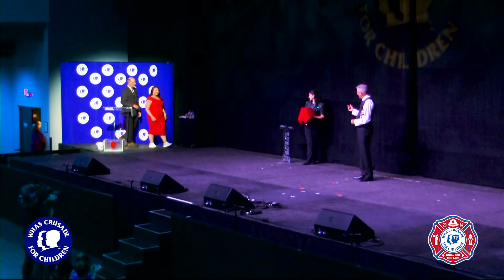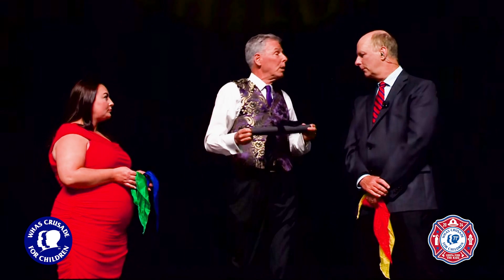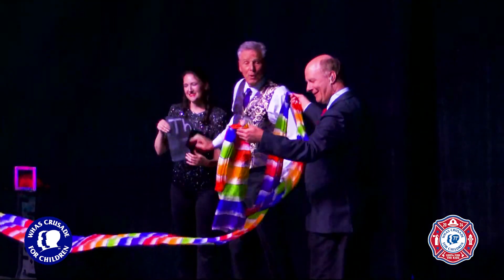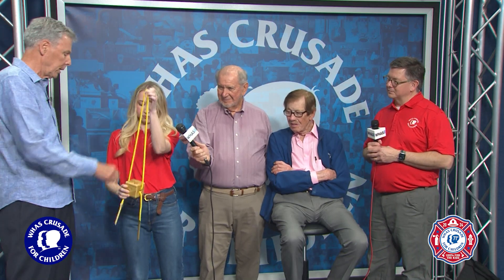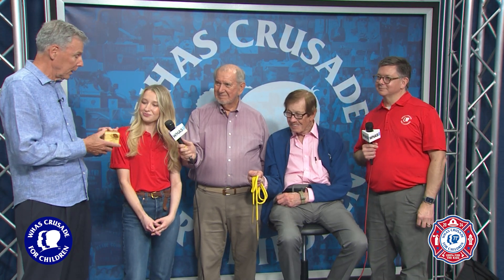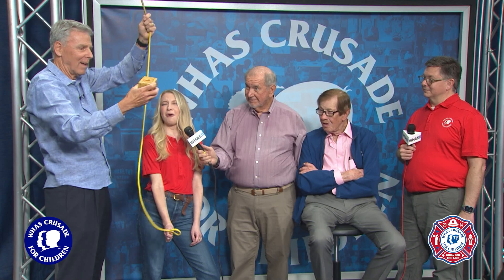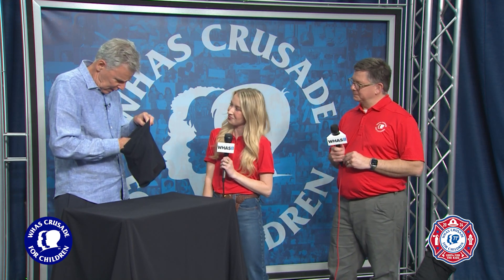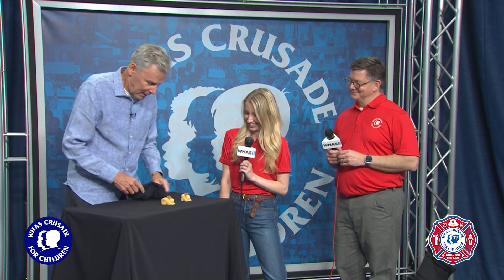Crusade 71 David Garrard Magic Performance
This year's 71st WHAS Crusade for Children telethon was June 1st and 2nd and raised $5,700,525.71 to help children with special needs throughout Kentucky and Indiana!!  The Saturday night Crusade Variety Show featured longtime favorite performers like our good friend Magician David Garrard and also focused on the amazing statewide talent that is putting Kentucky in the national spotlight on shows like America's Got Talent and American Idol.

Magician David Garrard has been performing for over 50 years and always amazes audiences throughout the United States.  He is a member of the International Brotherhood of Magicians, Society of American Magicians, and The Louisville Magic Club. For more than 20 of those years, he has volunteered his magical talents to the annual WHAS Crusade for Children telethon.  Whether he's performing for the Variety Show or the Saturday overnight show in the studio, David gladly gives his time and talents to help raise money for children with special needs.  We are truly grateful for David's love for the Crusade and the kids.

David  performed a very special trick this year to recognize and celebrate Terry Meiners' 25 years of hosting the WHAS Crusade for Children Variety Show at Old Forester's Paristown Hall on Saturday, June 1st, 2024.  David also joined the crew for the Saturday overnight show in historic Studio H at WHAS11 where he performed a couple of tricks there as well.

You can always make a donation to the WHAS Crusade for Children at anytime.   You can also always mail your donation to WHAS Crusade for Children/ 520 West Chestnut St./ Louisville, KY 40202.